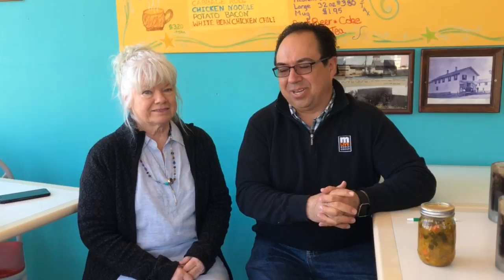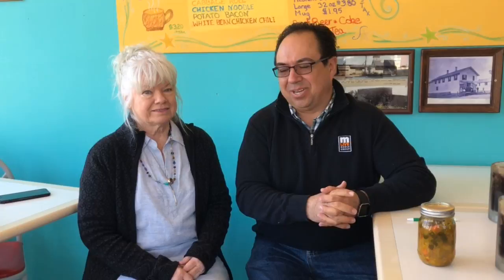Cook’s Hot Dogs - Michigan’s Best Coney Dog 2019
John Gonzalez of MLive stops to visit Char Baar, owner of Cook’s Hot Dogs in Dutton, just south of Grand Rapids. They make a special relish once popular at the Dutton General Store.